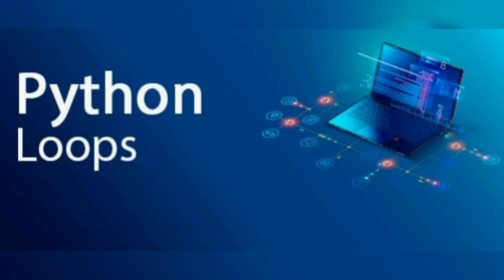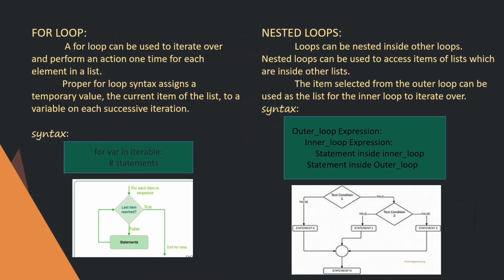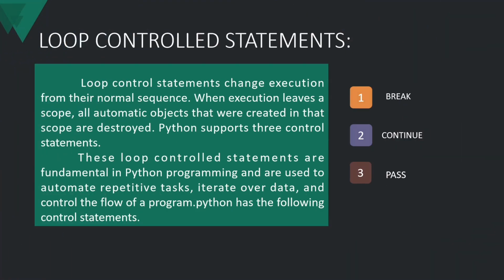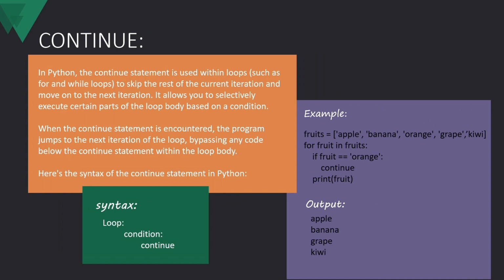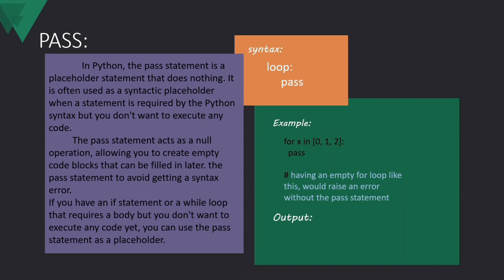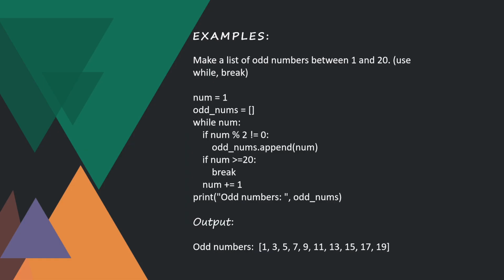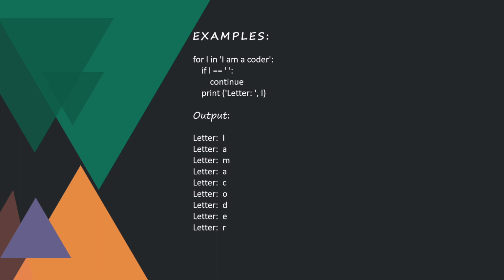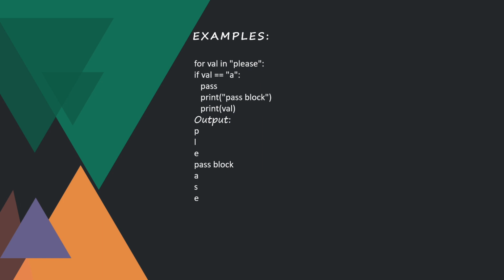Loop controlled statements in python (break,pass,continue)